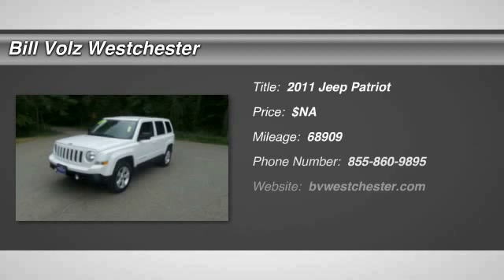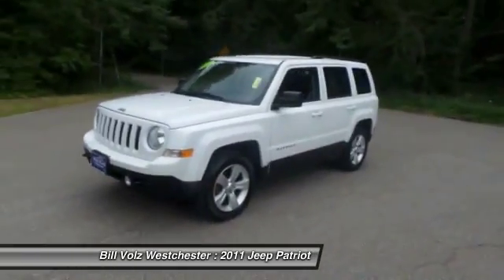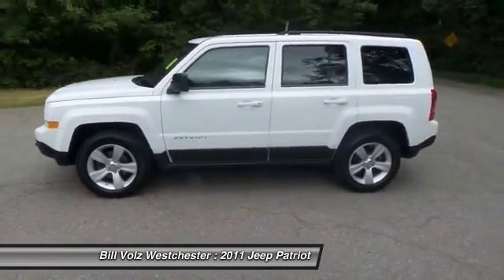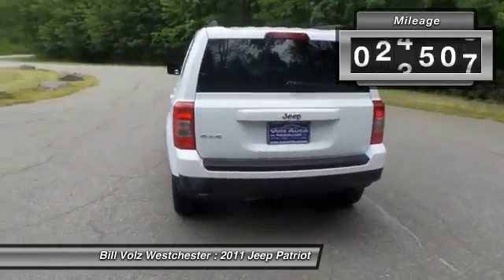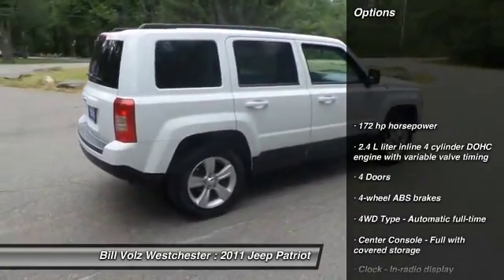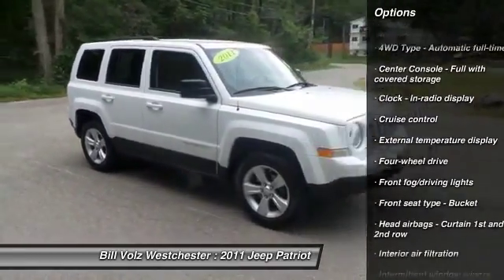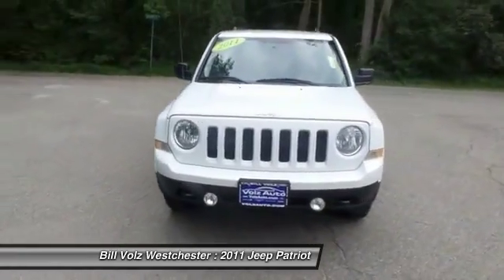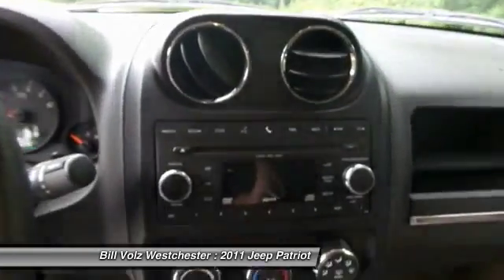2011 Jeep Patriot Cortlandt Manor NY M0801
Looking for the right ? Today could be your lucky day. With 68909 miles, this White, 2011 Jeep Patriot equipped with Automatic transmission could be yours. Request more information and set up a test drive right away.